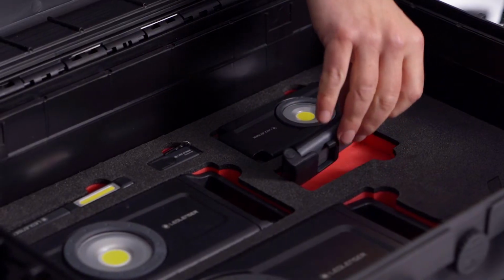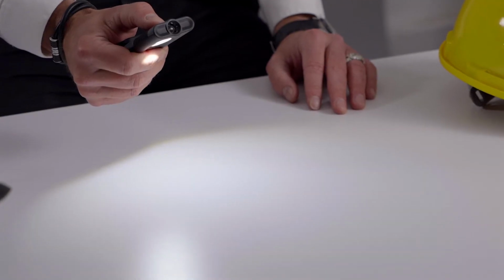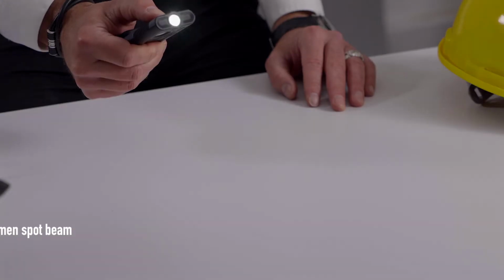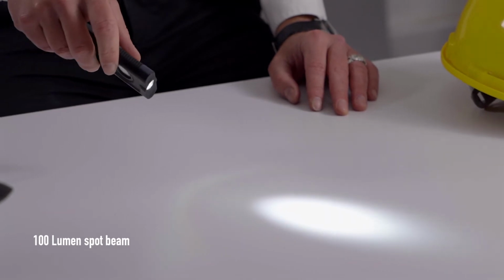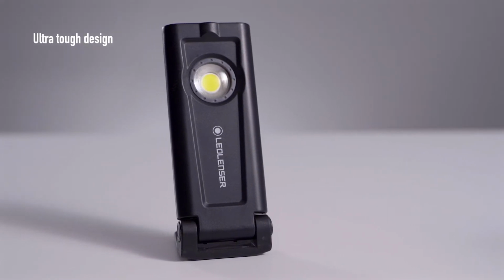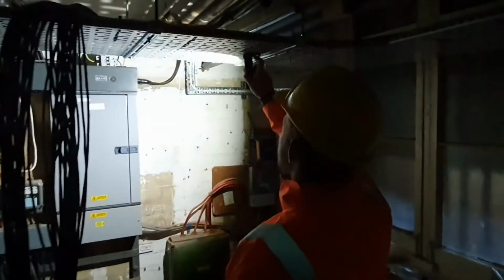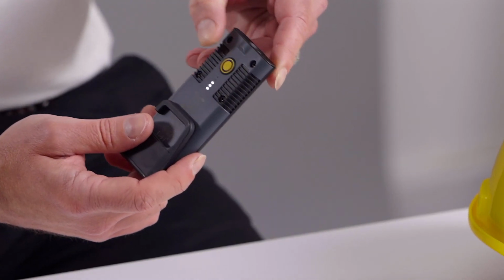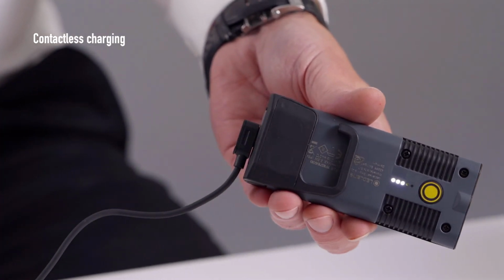LedLenser iF2R Rechargeable LED Inspection Light (200 Lumens) | 502170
The LED Lenser iF2R is a rechargeable LED inspection light, ideal for garage use and in workshops. Offers both a flood from the main inspection light as well as a spot light from the top of the torch. Industry leading 7 year warranty.

Features & Specifications:
Output: Flood; Power - 200 lumens. Low - 100Lm. Spot Torch; 75 lumens.
Run Time: Flood; Power - 3 hours. Low - 6H. Spot Torch; 4H
Charge Time: 3 hours (via magnetic charge system).
1 x COB LED & 1 x Power LED.
Magnetic base.
Wide spread flood beam or focussed spot light.
Water & dust resistance - IP54 rated (-10ºC to +40ºC).
Length - 115mm. Depth - 48mm. Height - 21mm. Weight - 88g.
7 year warranty (with registration).
The iF2R is ideal for trade use, in garages and workshops, offering both a wider flood beam from the inspection light and a narrower spot beam from the torch on the end. The high setting (power) on the flood beam offers a 200 lumen output while the spot reaches 75 lumens.

Also features an integrated magnet and tilting base/stand - all ensuring you can position the light where you need it. Small and compact, this unit can easily fit in a pocket or toolbox.

The battery status indicator on the rear of the fitting light how much charge the battery has left, ensuring you don't get caught short. The transportation lock also ensures that the light isn't switched on by accident when in a bag or in storage.

Includes iF2R inspection light & magnetic charging cable. Comes complete with industry leading 7 year warranty for complete peace of mind.